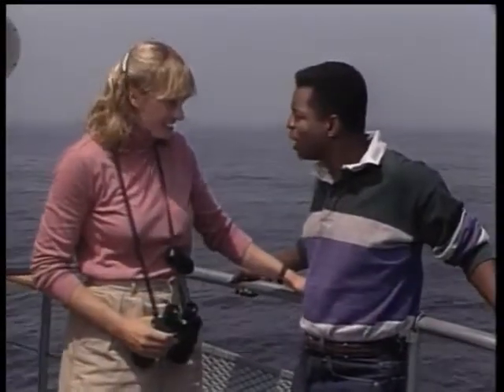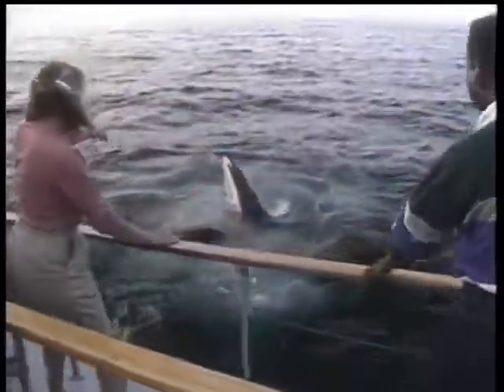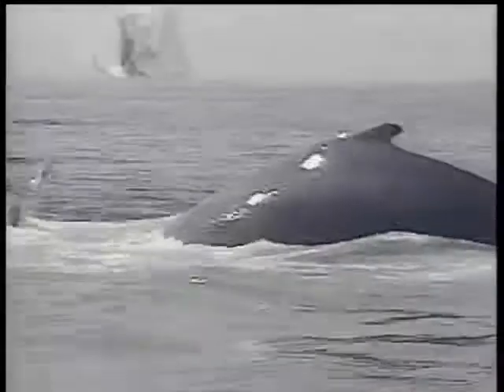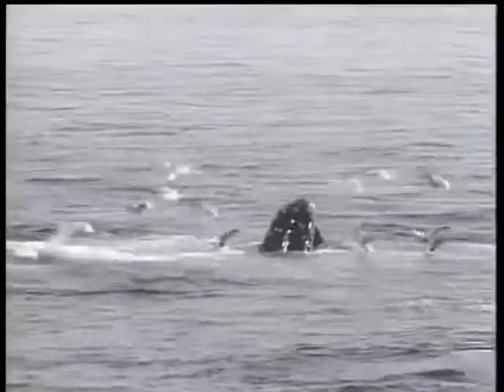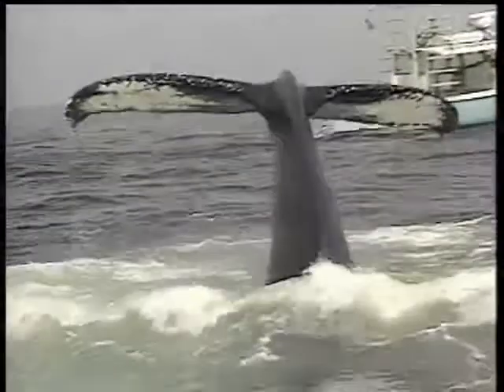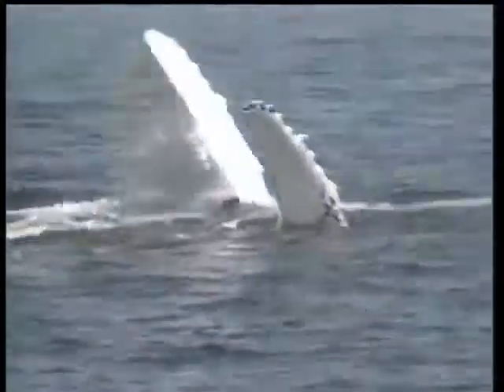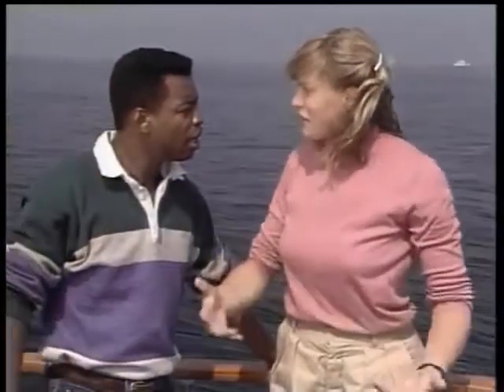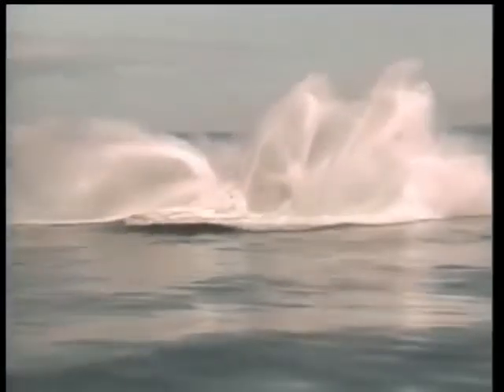Reading Rainbow the Whale Watching